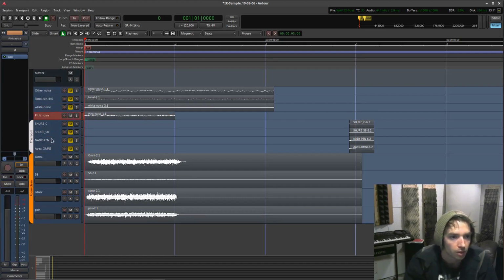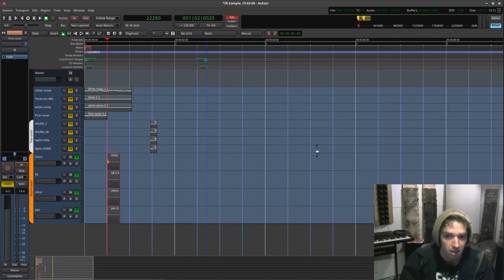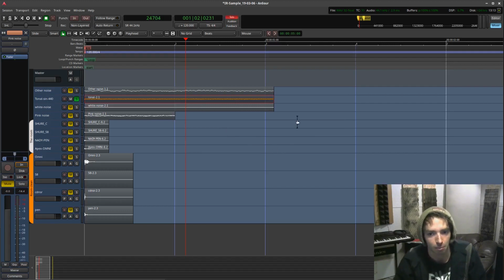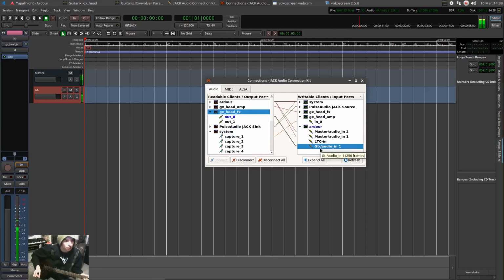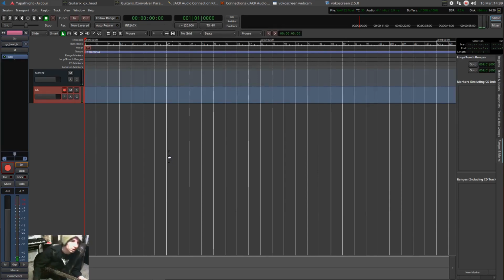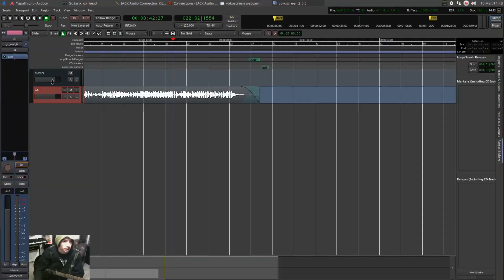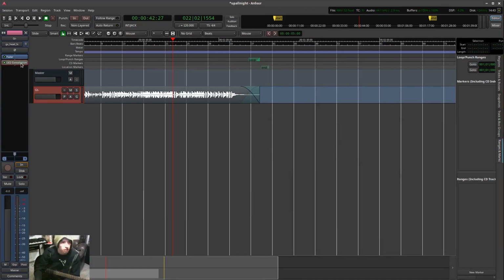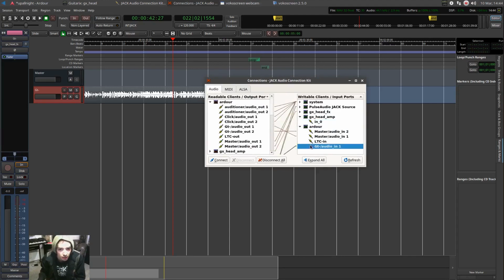experiments in impulse response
An impulse response( IR) is like a custom reverb. you can use them to model the sound of your room or studio and reproduce the sound of that 'perfect setup' at a few clicks of a button.

I started experimenting with IRs just for kicks on my spare time. Recorded this video to share some of the processes.

My very first attempt at doing this (before I had all the information.) So my technique may have been a little sloppy. I was amazed to see it produce acceptable results.  As it turns out, there are two ways to approach making an impulse response. the method i used was less precise. the links below are some useful tools to help you make your own IRs either way you choose...

dirac pulse method (like the one used in this video)

 linux: akili (from repositories)